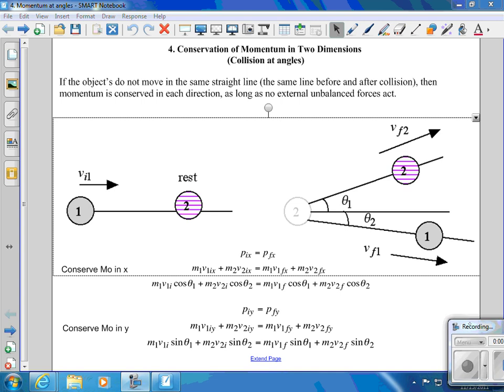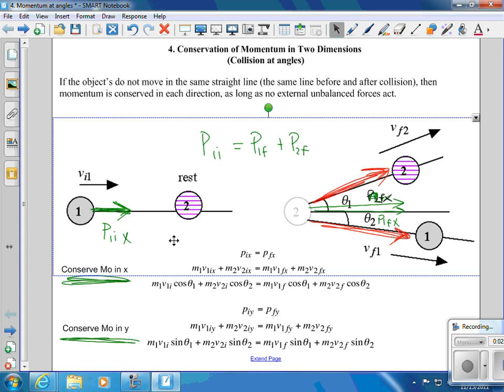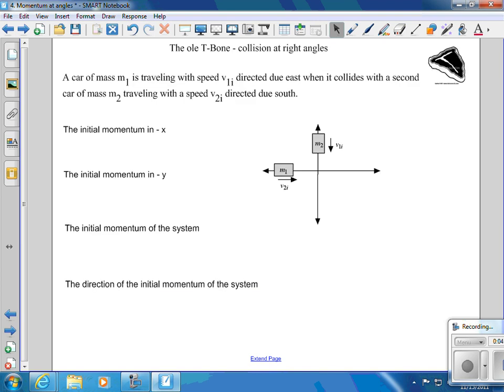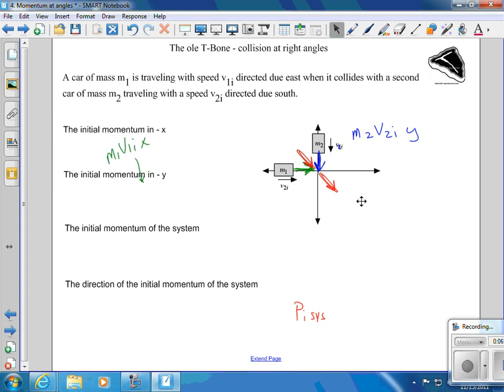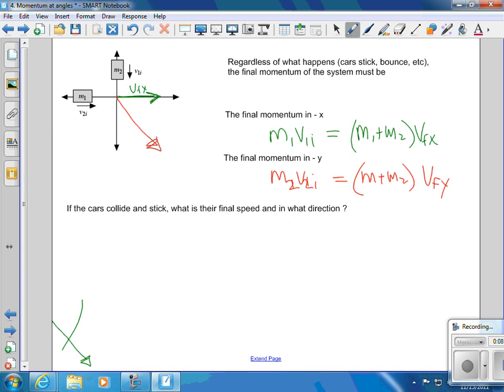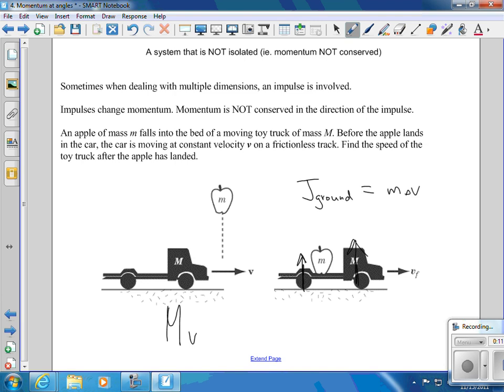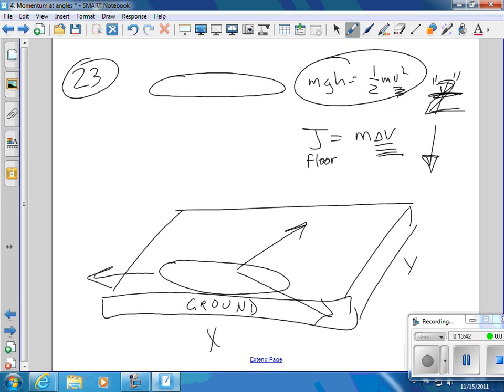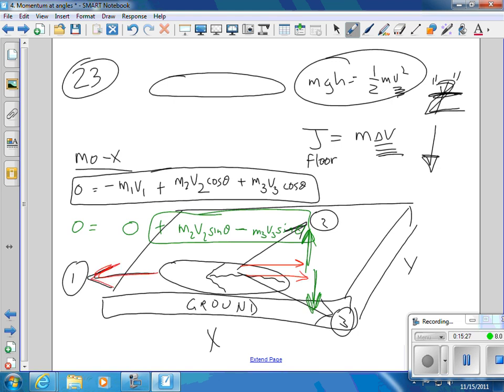Momentum at Angles